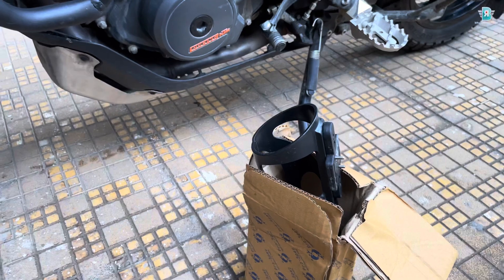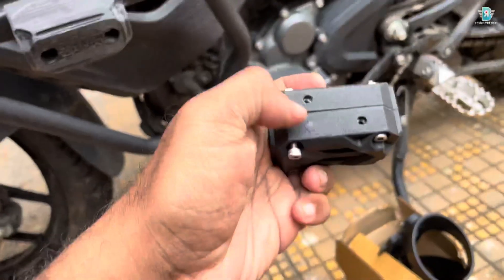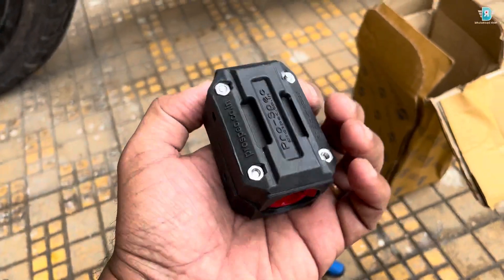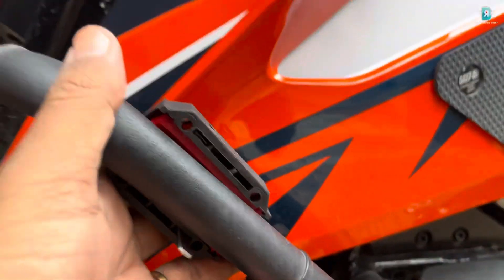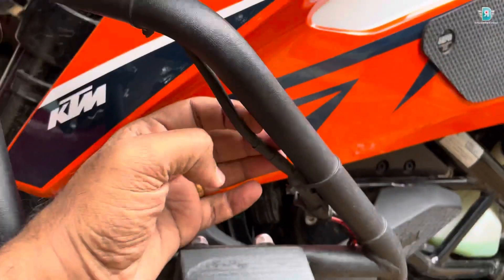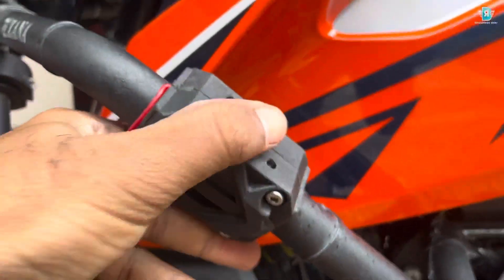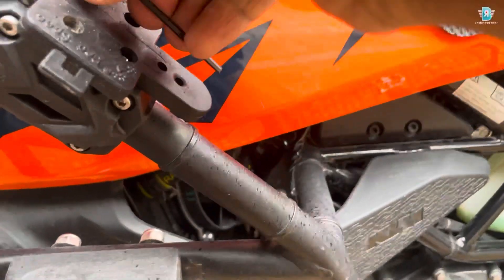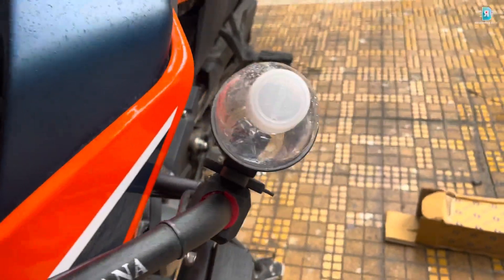Best bottle holder for 390 adventure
I think this is one of the best solution for bottle holder on your motorcycle.